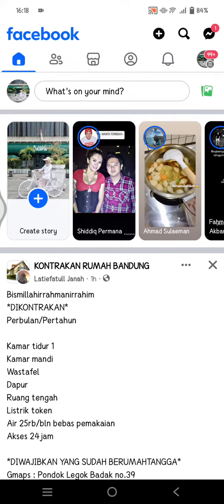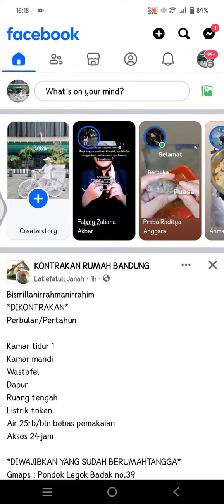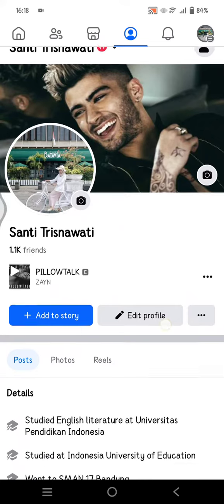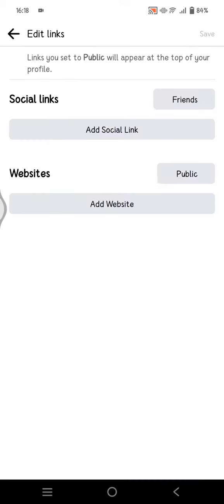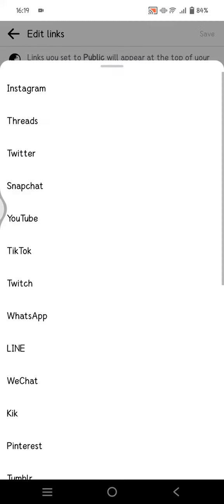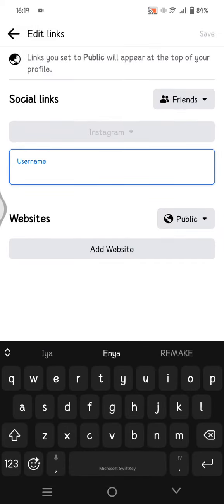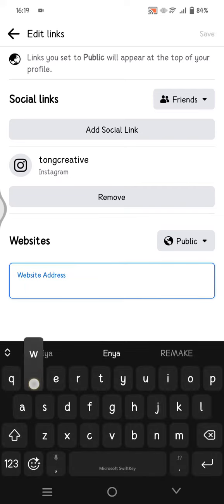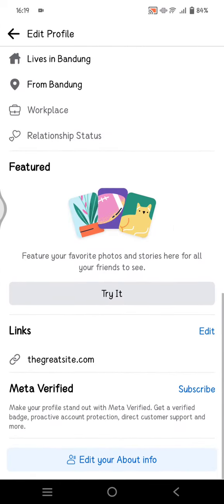[NEW UPDATE] How to Add Links to Facebook Profile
This is how you can add your other social media or website links to your Facebook profile